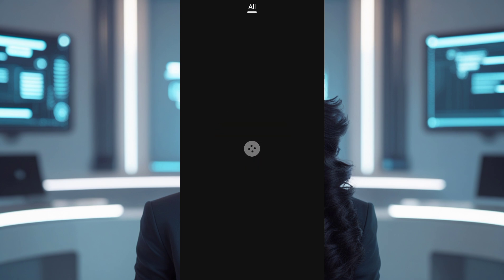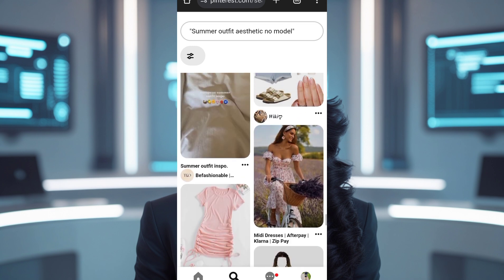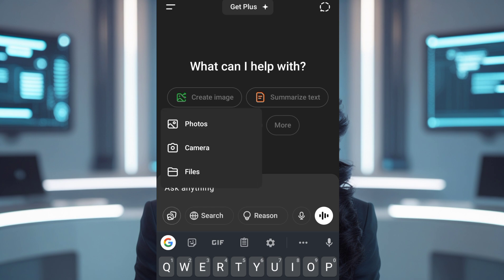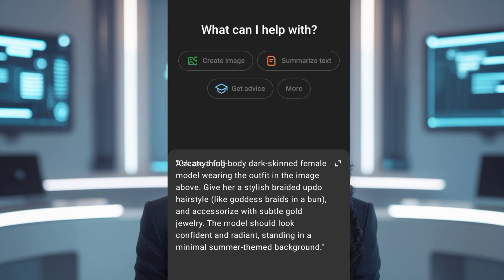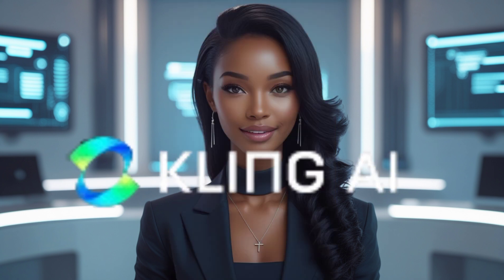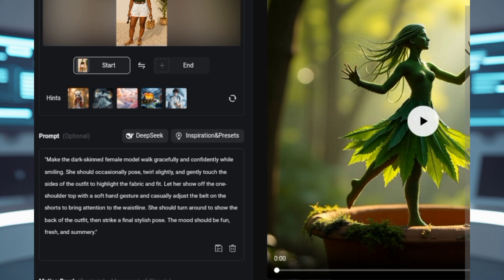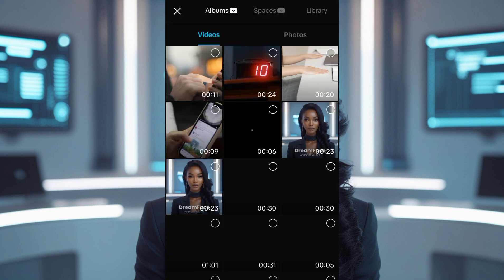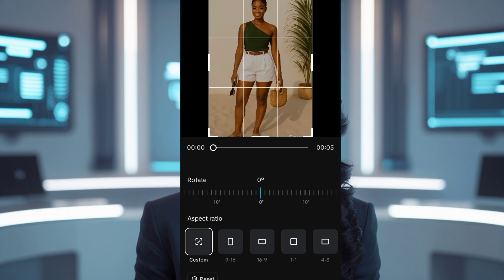How to Create Viral Product Ads Using AI Fashion Models (Step-by-Step Tutorial)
Want to know how to create viral product ads using AI fashion models? In this step-by-step video, I'll show you how to make eye-catching, scroll-stopping ads using free and paid AI tools. Perfect for dropshippers, marketers, UGC creators, or anyone wanting to scale their product sales with high-quality visuals—without hiring a model or renting a studio.

Whether you're promoting clothing, skincare, accessories, or any product, this video gives you the tools to make your ads go viral with minimal effort.

Tools mentioned:
Kling AI: